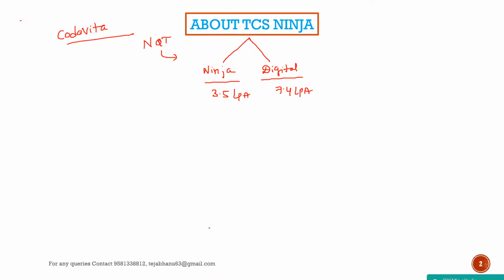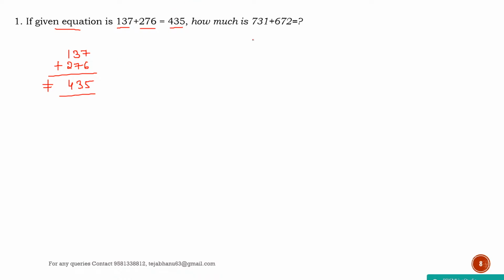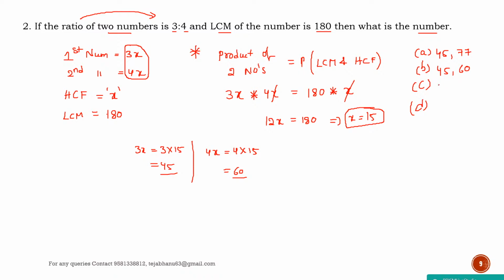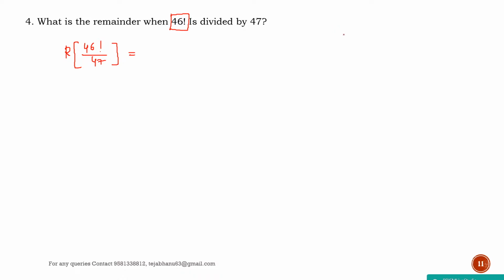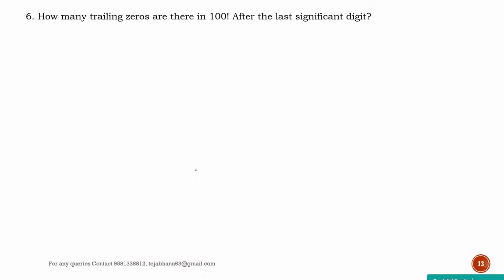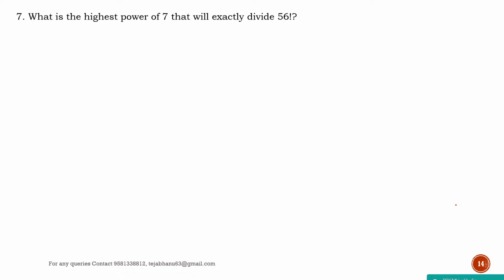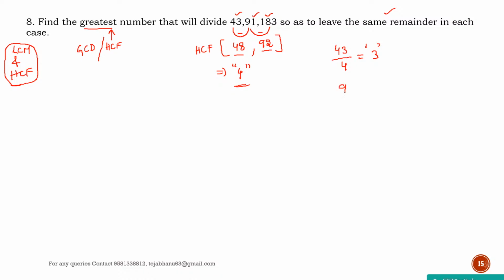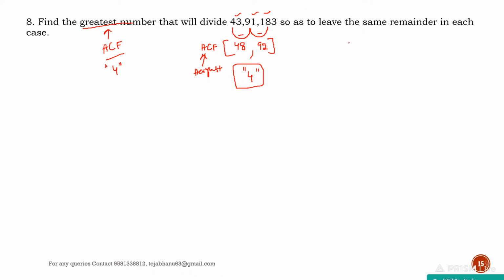TCS NINJA NUMERICAL ABILITY (SESSION-1)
In this video you can learn the solutions for the most repeated questions in TCS Ninja. The aspirants who desires to crack TCS Ninja can be referred this video. A Good number of questions are explained in detailed for the sake of the learners. Try to share with the video who are preparing for TCS Ninja.